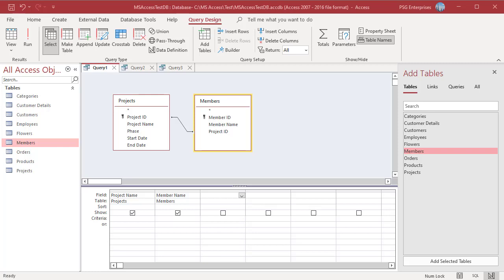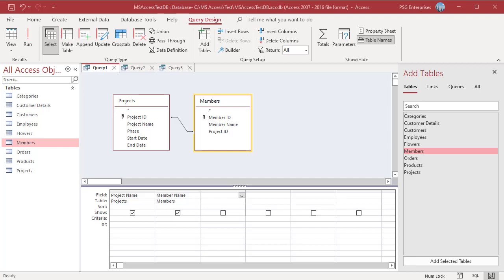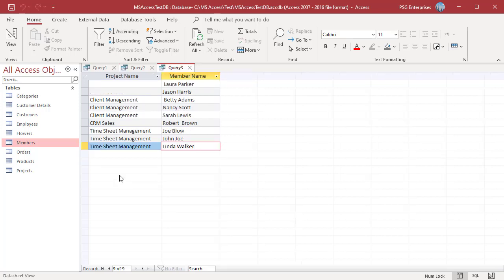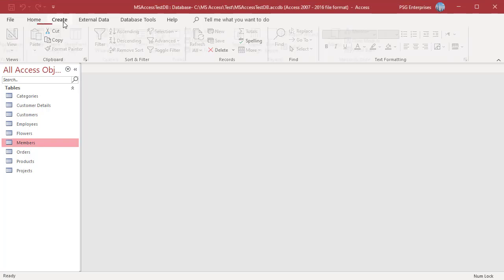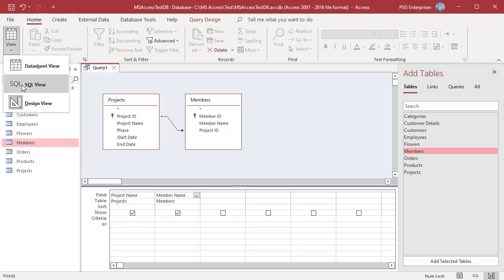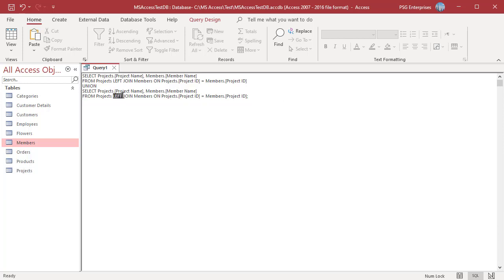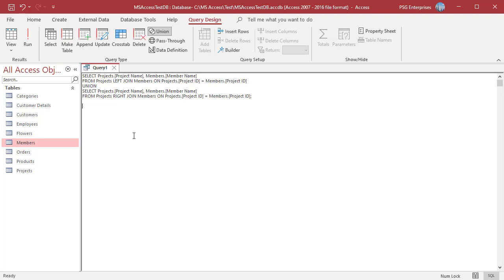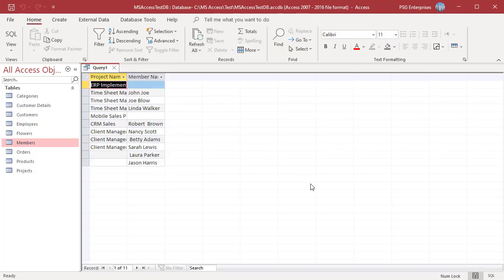Full Outer Join in MS Access - Office 365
The Full Outer Join returns records that includes rows from both left and right tables. When no matching rows exist for the row in the left table, the columns of the right table will have nulls. Similarly, when no matching rows exist for the row in the right table the columns of the left table will have nulls. MS Access does not explicitly support full outer joins but you can achieve the same effect by using a union query.